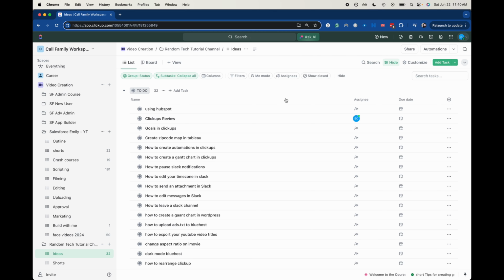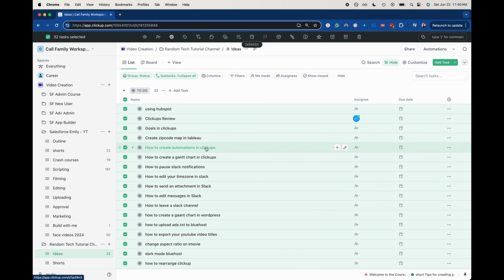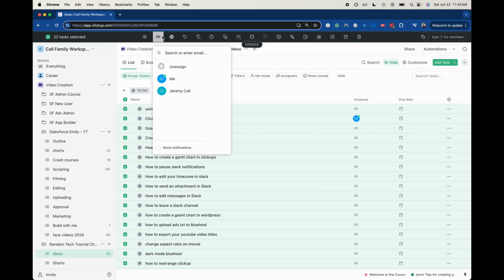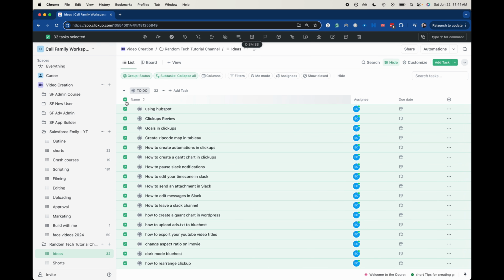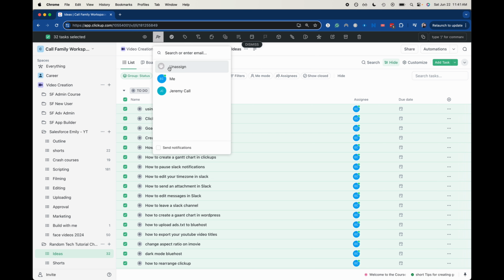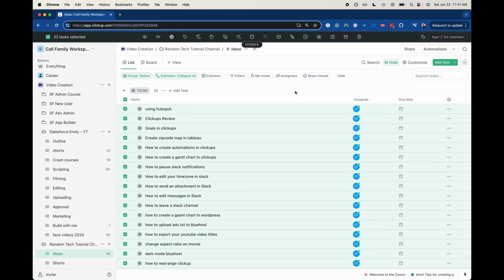Bulk add Assignees in Clickup | How to Add Assignees to your Clickup Tasks | Simple Clickup Tutorial